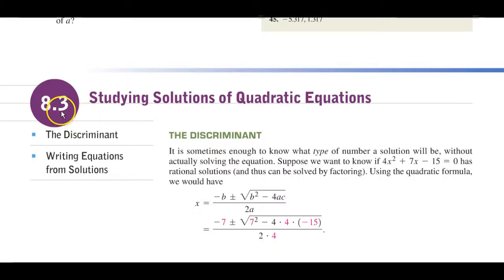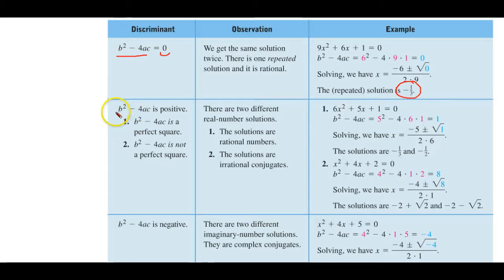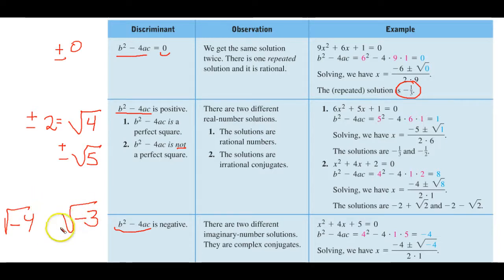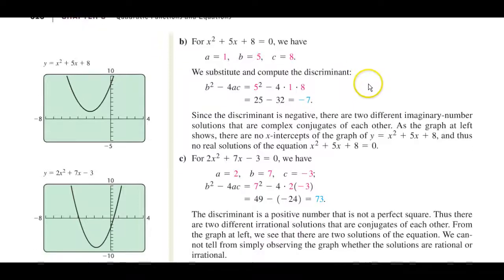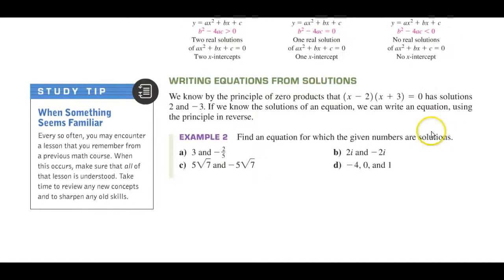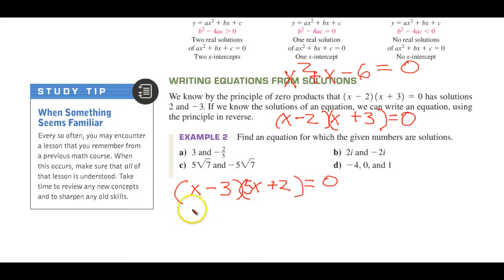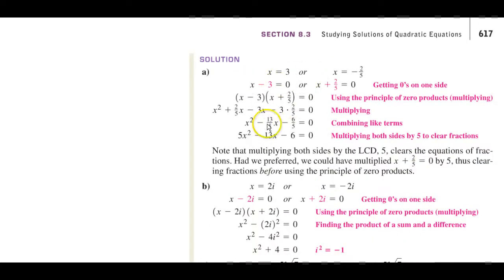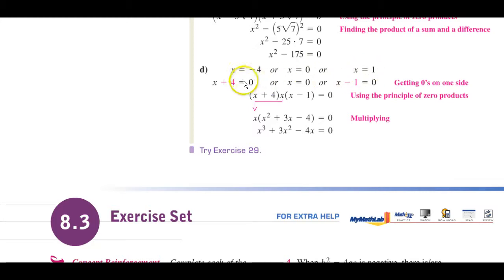TB Math 105 8.3 Studying Solutions of Quadratic Equations